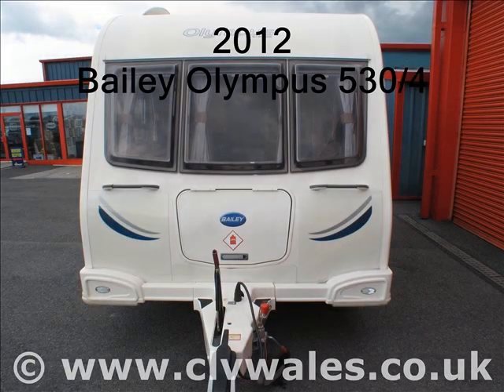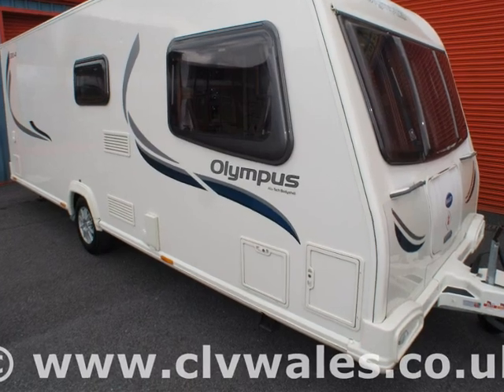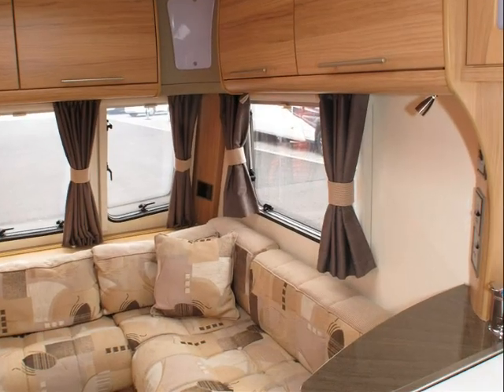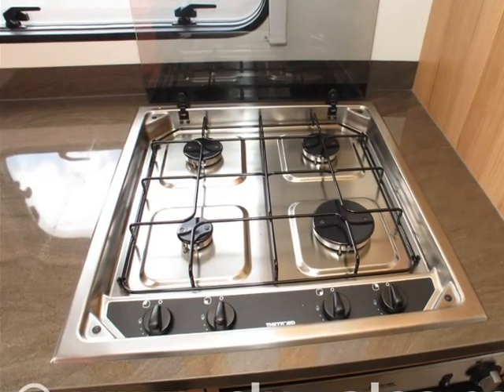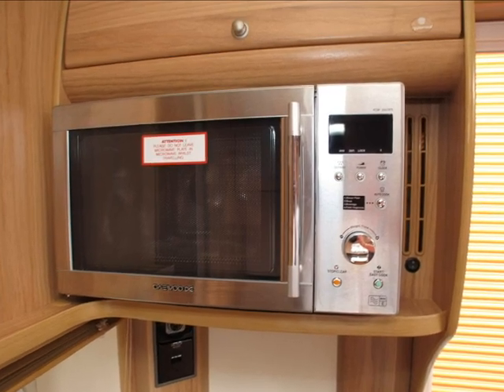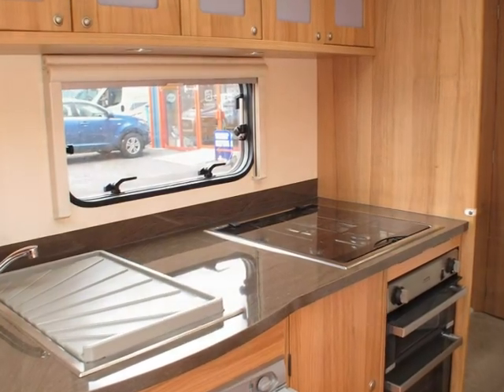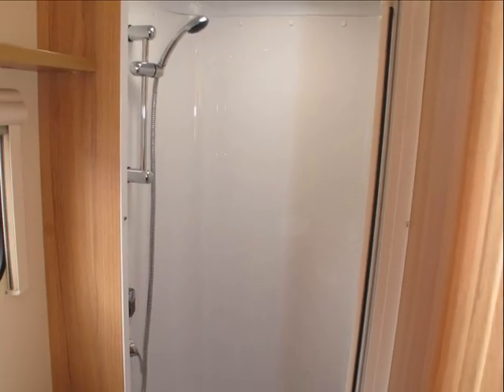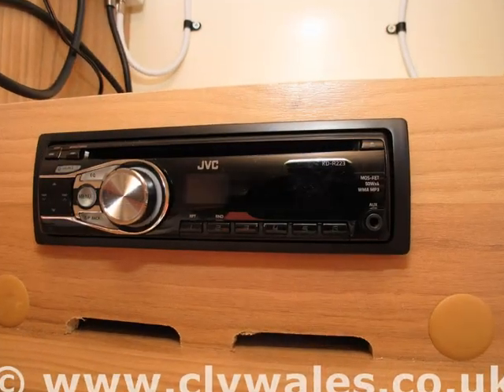2012 Bailey Olympus 530-4 Touring Caravan - Continental Leisure Vehicles Ltd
2012 Bailey Olympus 530-4 Touring Caravan available to purchase from Continental Leisure Vehicles Ltd

Interested in this motorhome? Then phone Ron or Ross or Tony on 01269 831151 for a great deal.

Who are we? We are Wales premier new and used motorhome dealership with over 30 years of customer experience.

Why buy a motorhome from Continental Leisure Vehicles?

* WHEN YOU BUY A NEW OR USED MOTORHOME FROM CONTINENTAL LEISURE VEHICLES,  YOU CAN BE SURE OF GETTING A GREAT DEAL.

* ALL OUR NEW AND USED MOTORHOMES COME TO YOU WITH A COMPLETE MULTI-POINT PRE-DELIVERY INSPECTION BY A TRAINED TECHNICIAN COVERING THE MOTORHOME BOTH INSIDE AND OUT.

* ALL OUR NEW AND USED MOTORHOMES ARE FULLY VALETED BEFORE COLLECTION - IN FACT WE PROBABLY HAVE THE BEST PRESENTED PRE-LOVED MOTORHOMES AROUND.

* ALL OUR USED MOTORHOMES ARE FULLY HPI CHECKED FOR ANY OUTSTANDING FINANCE OR ACCIDENT REPAIRS SO YOU CAN BE CONFIDENT IN WHAT YOU ARE BUYING.

* WE OFFER ALL OUR CUSTOMERS A FULL HANDOVER ON COLLECTION ON HOW TO OPERATE THEIR NEW OR USED MOTORHOME WHICH COVERS BOTH THE INSIDE AND EXTERIOR AND TAKES AROUND 2 HOURS ON AVERAGE.

* WE OFFER BEST PX PRICES ON CARS, CARAVANS, MOTORHOMES, ETC, SPEAK WITH US FOR DETAILS.

* YOU CAN VIEW OUR  NEW AND USED MOTORHOME STOCK 24/7 ON OUR WEBSITE.

* NO LIBRARY PICTURES - THE VIDEO IS OF THE MOTORHOME YOU ARE CONSIDERING BUYING, SO YOU CAN BE CONFIDENT THAT WHAT YOU SEE IS WHAT YOU ARE BUYING.

* OVER 30 YEARS TRADING NEW AND USED MOTORHOMES FROM OUR SITE IN WALES.

* FAMILY OWNED AND MANAGED ON THE SAME SITE SINCE 1985.

* THOUSANDS OF SATISFIED CUSTOMERS - JUST READ OUR TESTIMONIALS ON OUR MAIN WEBSITE.

* 2 MOTORHOME SHOWROOMS ON SITE SO WHATEVER THE WEATHER YOU CAN ALWAYS VIEW LOTS OF OUR MOTORHOMES IN COMFORT.

* MOTORHOME SERVICING - WE HAVE OUR OWN ON SITE WORKSHOP WITH FACTORY TRAINED TECHNICIANS AND OFFER EVERYTHING FROM SERVICING TO INSURANCE WORK.

* MOTORHOME BROKERAGE SCHEME - LET US SELL YOUR MOTORHOME FOR YOU.

* NEW MOTORHOMES FROM AUTO-TRAIL, TRIBUTE, V-LINE, IMALA,

* NEW BAILEY AUTOGRAPH MOTORHOMES

* NEW MOTORHOMES FROM ROLLERTEAM

* OPEN 7 DAYS PER WEEK

* BEST SELECTION OF PRE-OWNED MOTORHOMES IN WALES

* WHY NOT CALL IN AND FIND OUT WHY WE ARE WALES PREMIER MOTORHOME DEALER.

* CONVENIENTLY LOCATED AT THE END OF THE M4 MOTORWAY BETWEEN SWANSEA AND CARMARTHEN, ABOUT AN HOURS DRIVE FROM CARDIFF.

* MOTORHOMES IN SWANSEA
* MOTORHOMES IN CARDIFF
* MOTORHOMES IN NEWPORT
* MOTORHOMES IN CARMARTHEN
* BAILEY CARAVAN SERVICING
* BAILEY MOTORHOME SERVICING
* CAMPERVANS IN SOUTH WALES